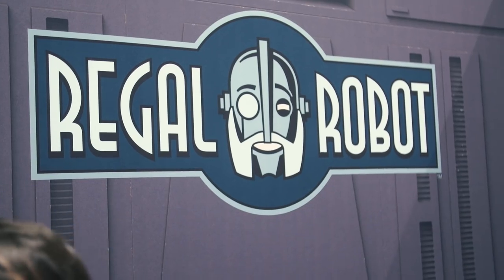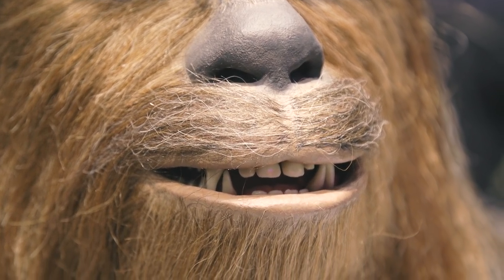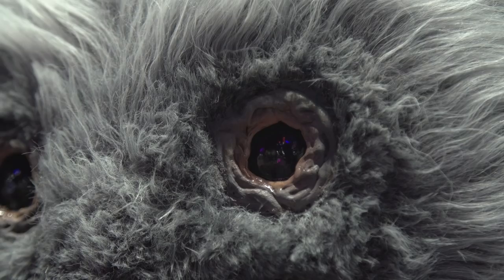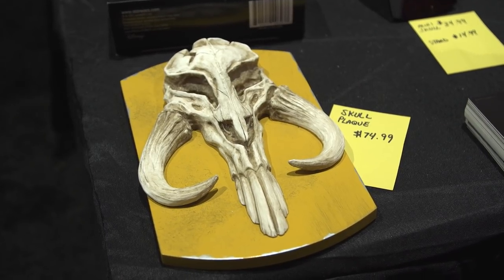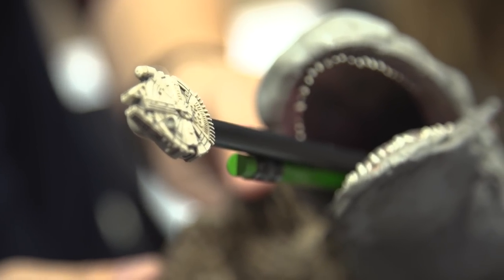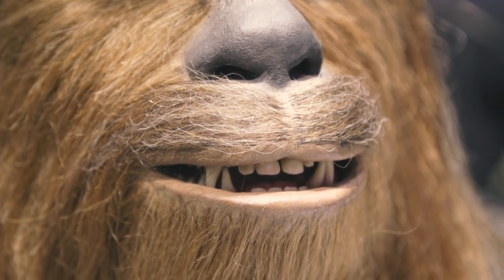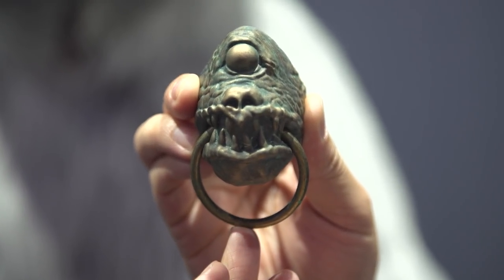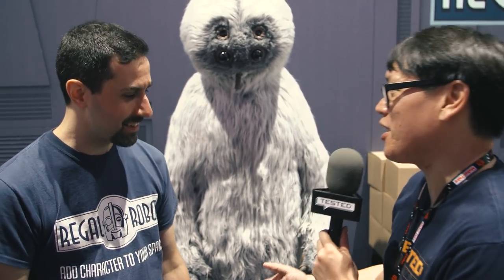Star Wars Creature Busts and Replicas from Regal Robot!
It's always a delight to catch up with effects artist and prop restoration master Tom Spina and his team at Regal Robot. We take a look at some of Regal Robot's newest Star Wars pieces unveiled at Comic-Con and chat with Tom about the process of recreating some of Star Wars' most beloved characters and creatures.